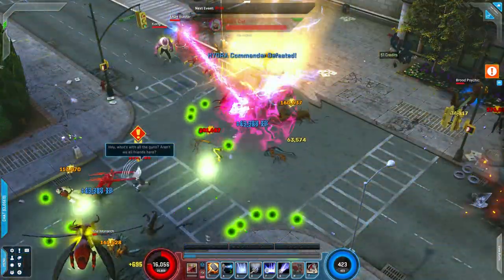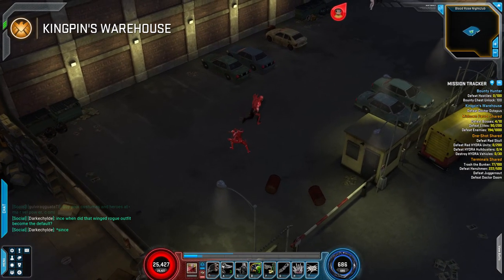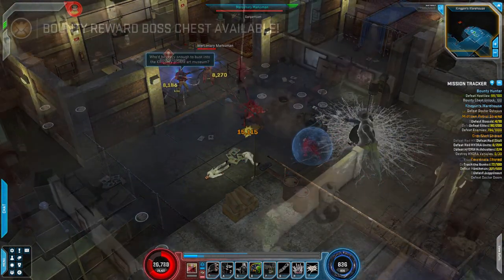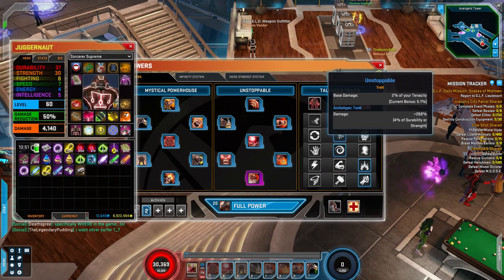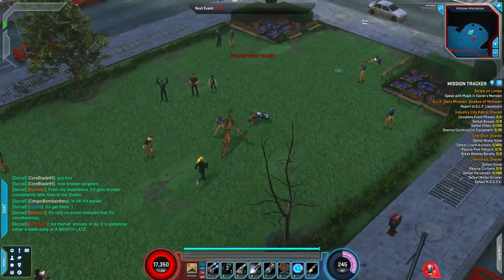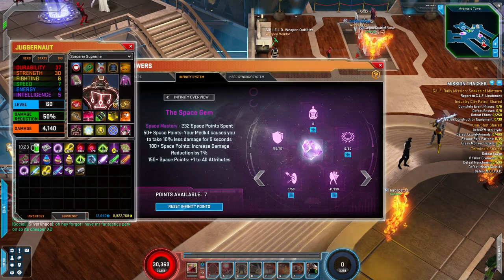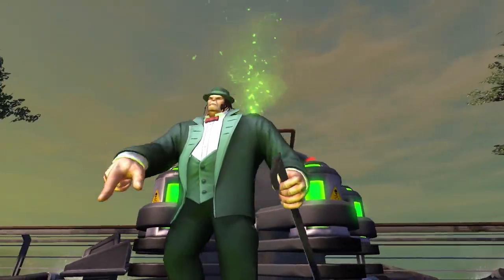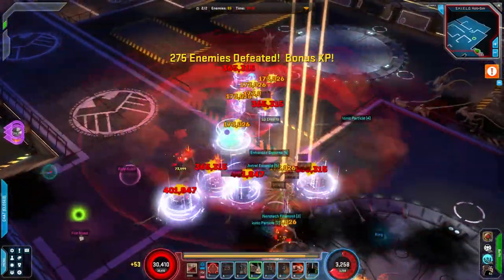An Introduction to Marvel Heroes Omega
This video is meant to help new players get started with Marvel Heroes, or to give potential players a rough idea of what they can expect by playing it.

The game was far less intricate when I started back in the first year of the game, hopefully this will help any players who feel overwhelmed or who want some starter info on the game.

PC Build:
Case: NZXT S340 (CA-S340W-B3) - No Amazon Link but it's a great case.
CPU: Intel I7-6700K
GPU: Nvidia GTX 1070
Motherboard: Asus Z170A
RAM: G.SKILL 32GB (2 x 16GB) Ripjaws V Series
Cheap SSD: Crucial MX500 1TB
M.2 Maximum Performance SSD: WD Black SN750 1TB
CPU Cooler (CM Hyper 212 Evo)
Power Supply (EVGA 750 G2 Gold)

PC Accessories:
Keyboard: Microsoft Wireless Keyboard 800
Mouse: Logitech M325 Wireless Mouse
Mouse pad
Speakers: Creative Inspire T10 2.0

Audio Setup:
Microphone: Audio Technica AT2020
USB Audio Interface: Steinberg UR12
Pop Filter
RockJam Scissor Arm Microphone Stand

Storage Backup System:
Mediasonic ProBox HF2-SU3S2 4 Bay Enclosure
Seagate Barracuda Hard Drive

About Me:
Amateur Gamer. Professional Moron. Apparently I Like Capitals. The aim of this channel is to create gaming videos that either help someone learn part of a game, or just enjoy the gameplay footage and mute my acquired taste of a voice :D

I only review products I have tried and genuinely believe were a good purchase for my needs (performance versus cost).
This is not a sponsored video. I paid for this product myself.